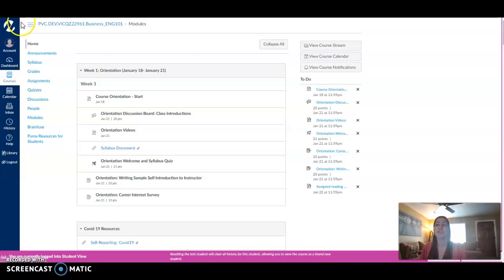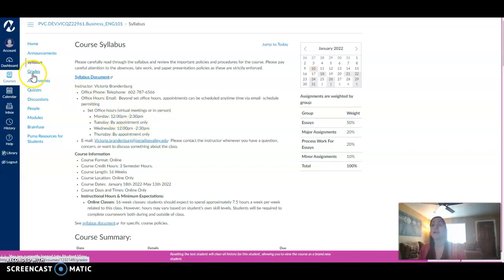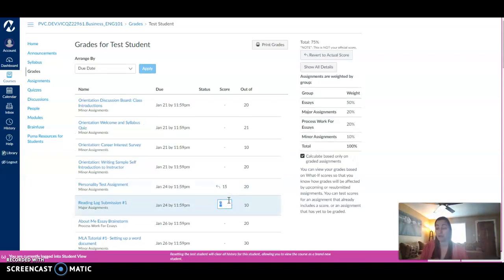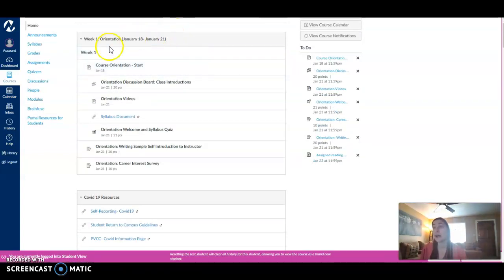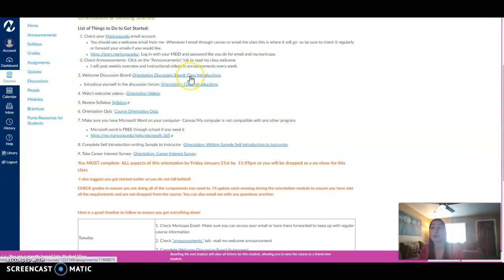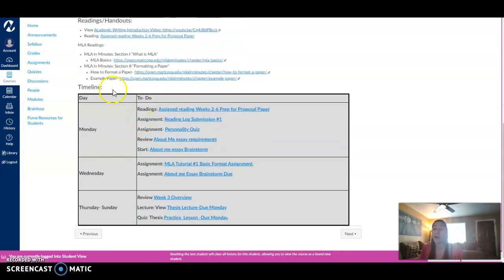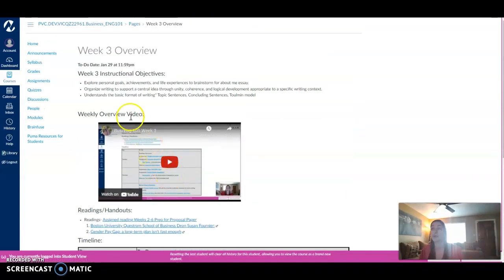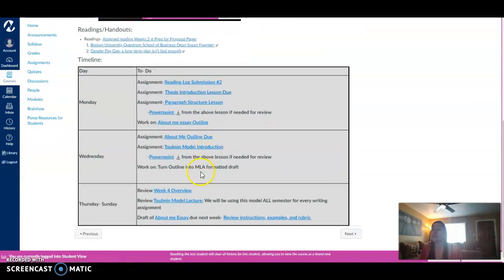English 101 Orientation Canvas Basics